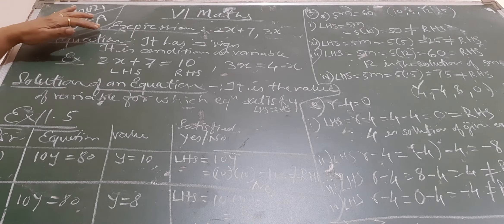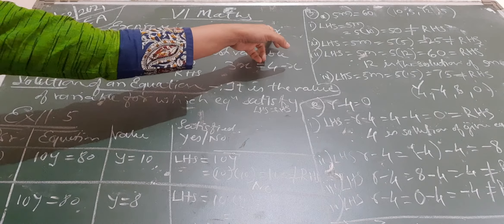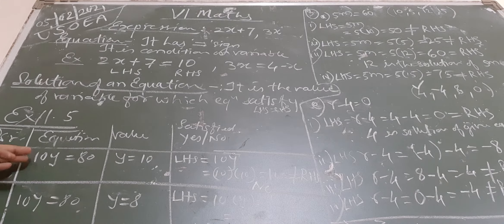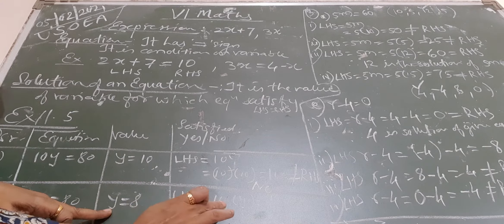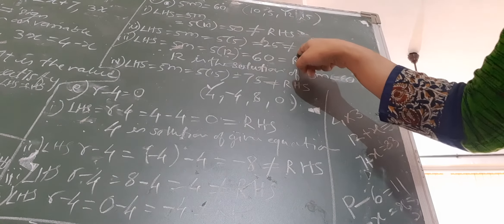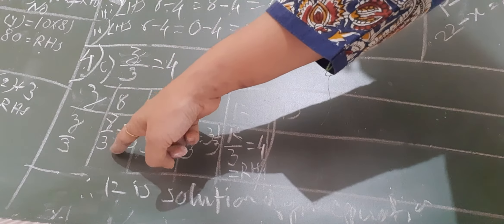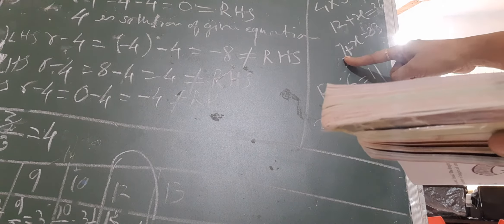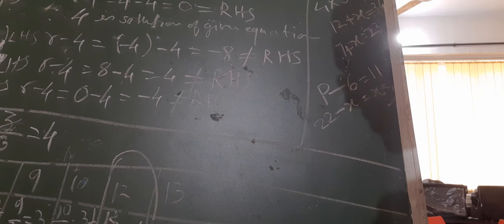Algebra (7) grade